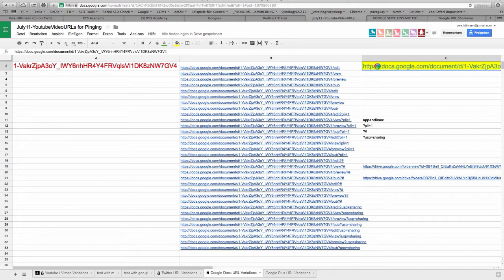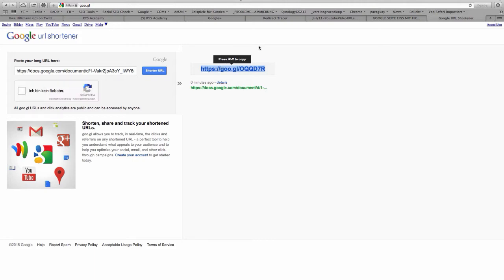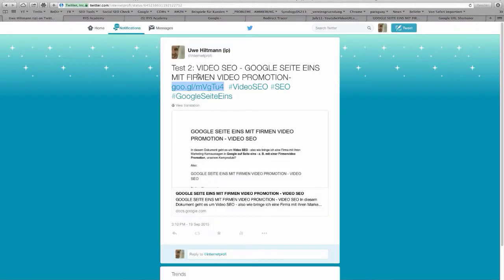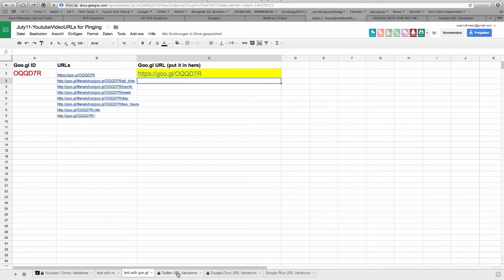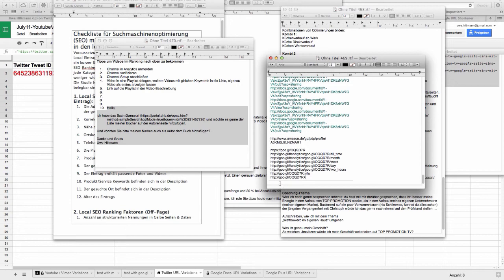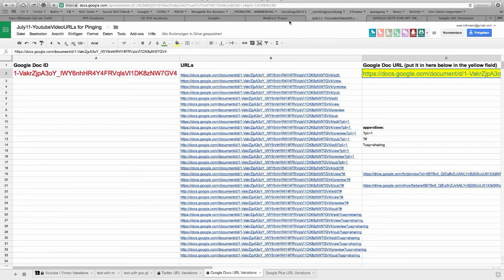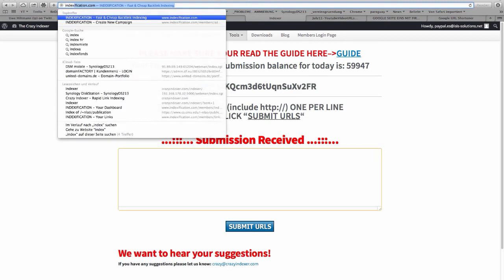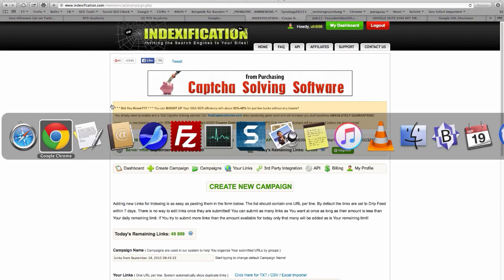How To Use Google Docs URL Variations for SEO